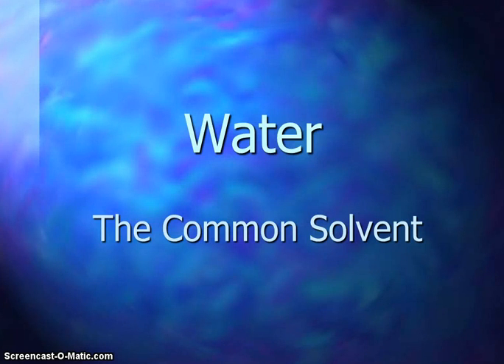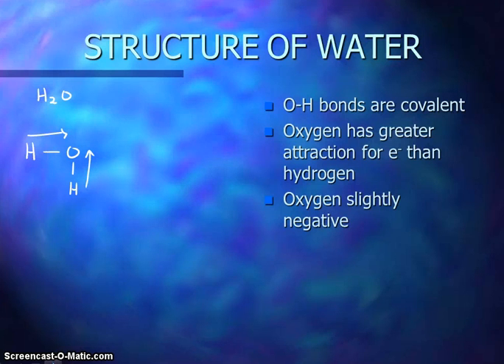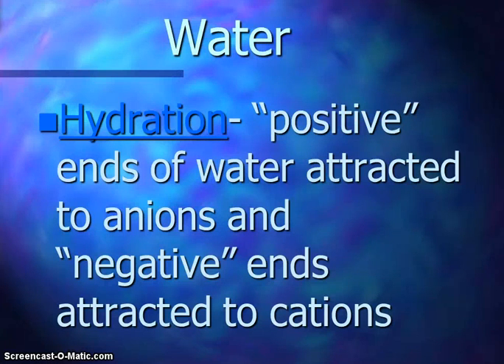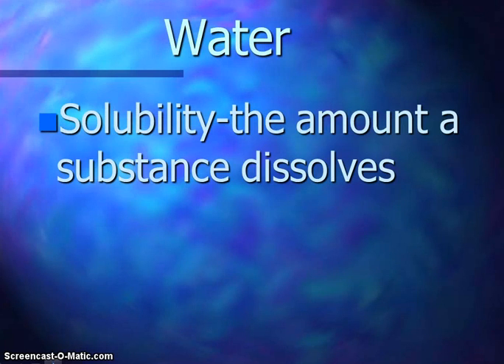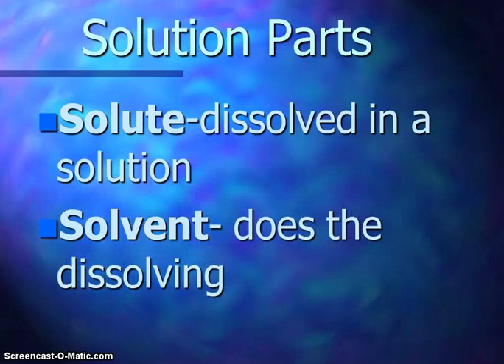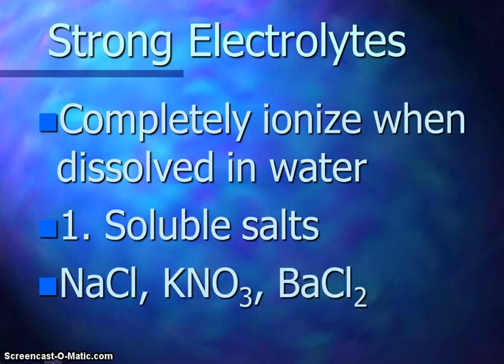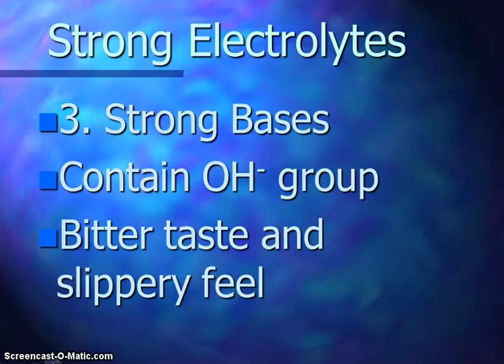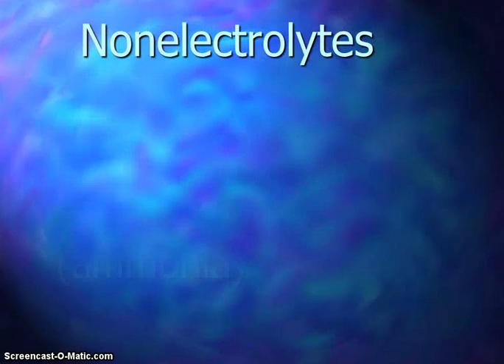water as solvent